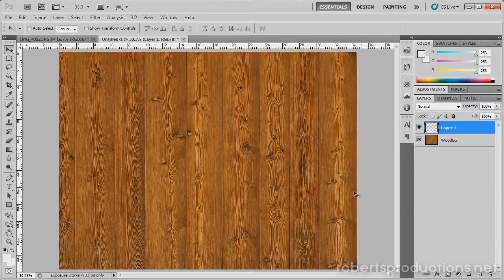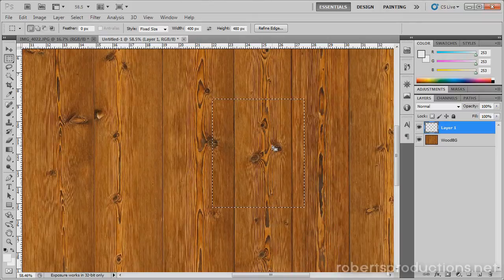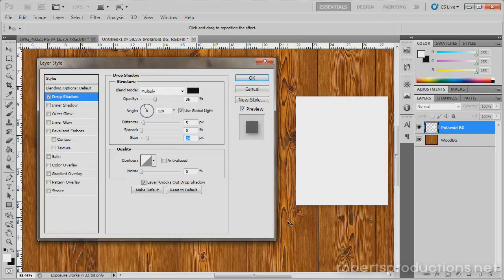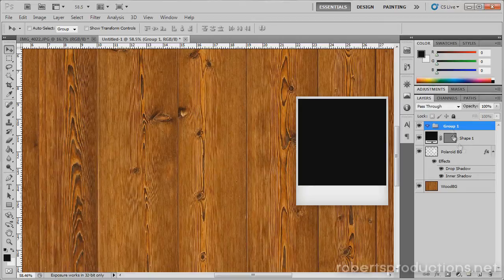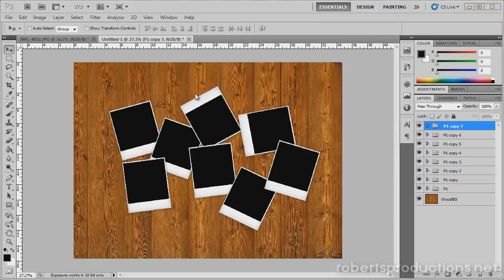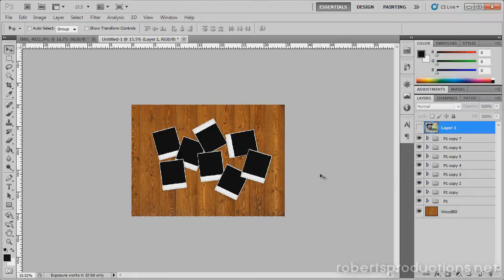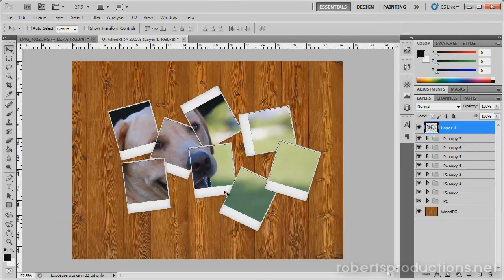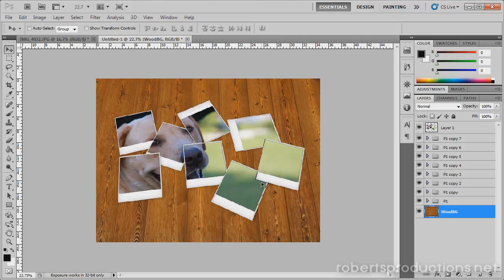Photoshop - Polaroids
Polaroids are hardly ever used anymore, but we'll bring them back to life in Photoshop, digitally. In this tutorial, I will show you how to take one photo and scatter them among many different polaroids. Hope this helped.

New Tutorial Friday 7-16 or Monday 7/19

Contact through YouTube or Email